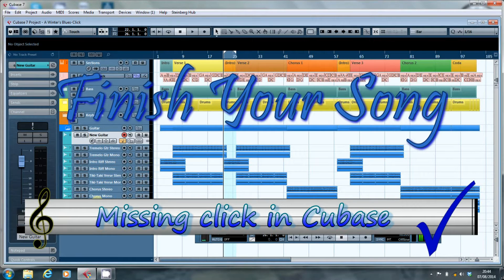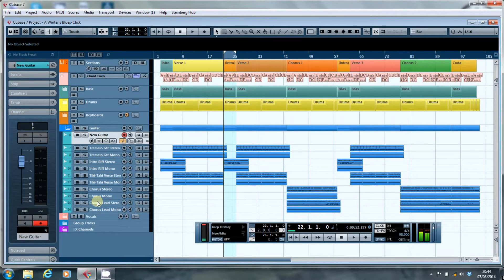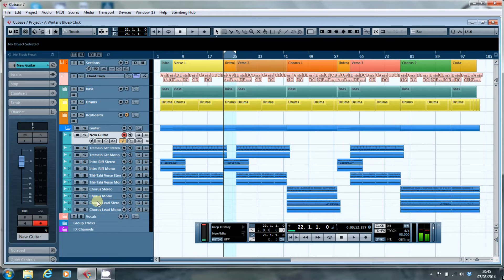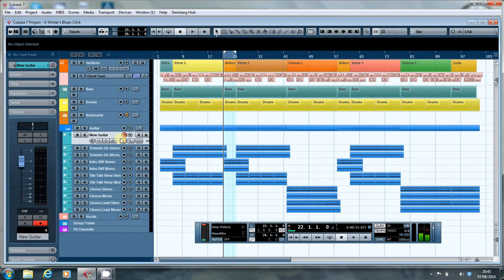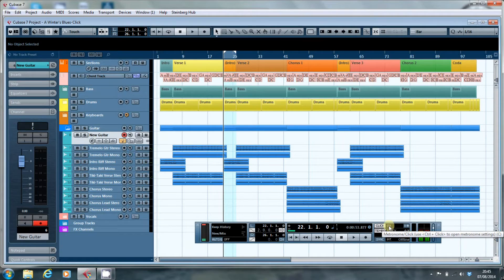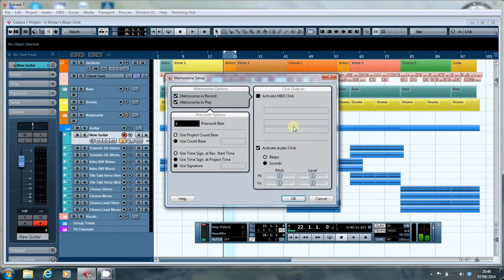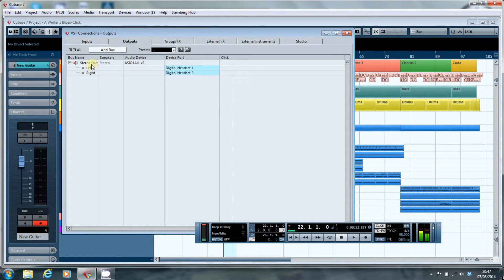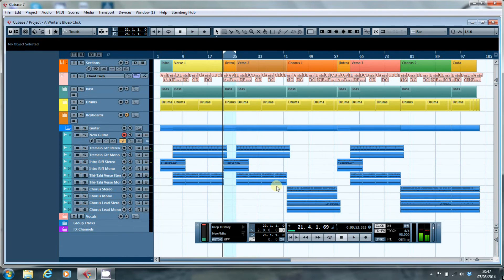Missing Click in Cubase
So there you are, all set, ready to record in Cubase as you play along to the timing martinet that is the click.  Only you start recording and there’s no click in your headphones, despite all the appearances on screen to the contrary.  It’s one of the most frustrating things in Cubase, but you don’t need Sherlock Holmes to solve the Case of the Missing Click – just watch this video.  In a bizarre instance of life mocking art, you’ll have to take my word that this works, as the click I could hear in my headphones didn’t get recorded!  But try this yourself and you’ll see that it works.

If you find this video useful, consider buying me a coffee